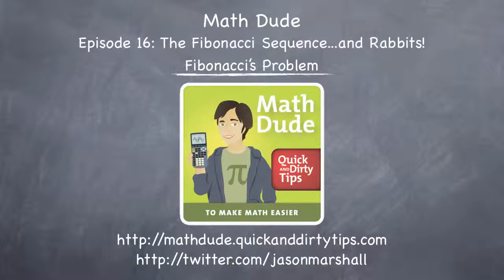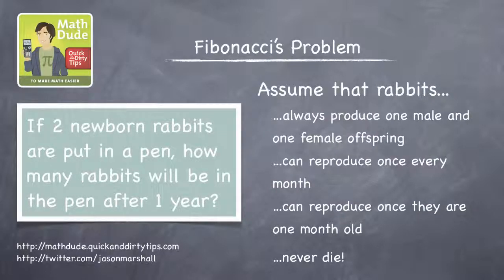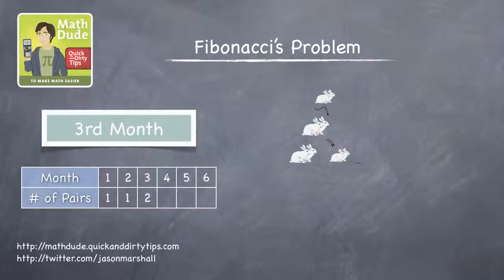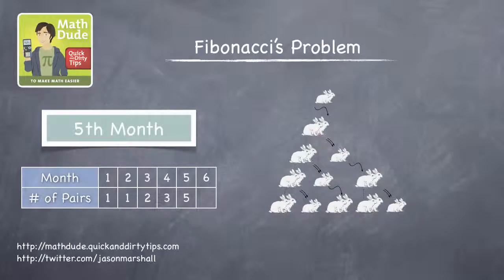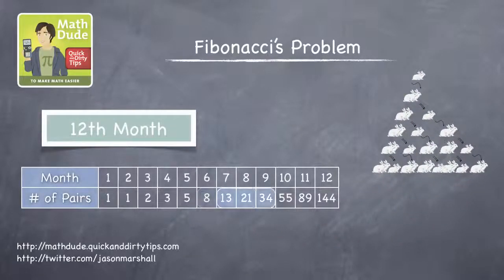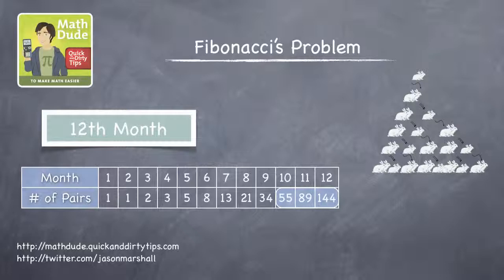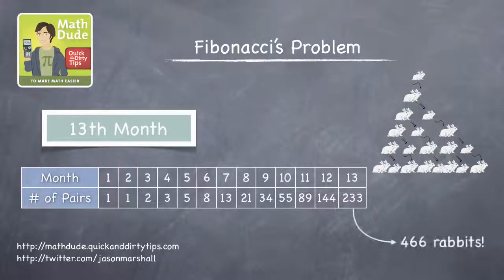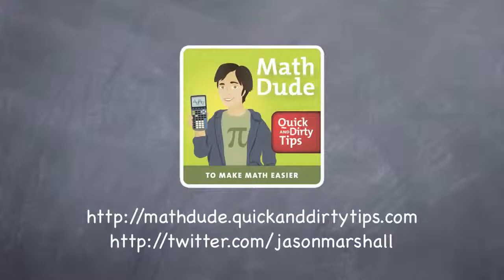The Fibonacci Sequence and Rabbits with Math Dude, Jason Marshall